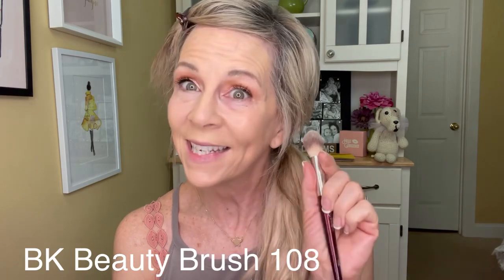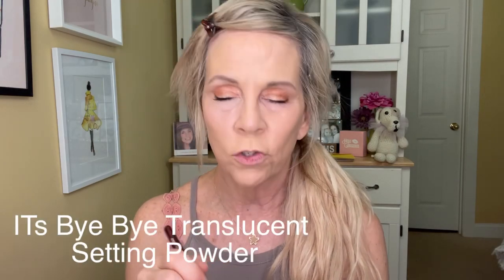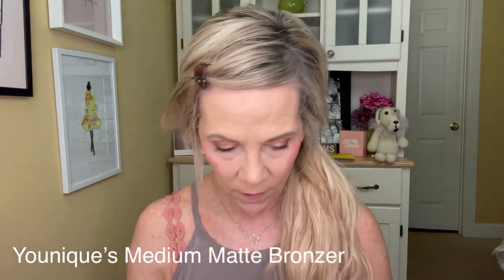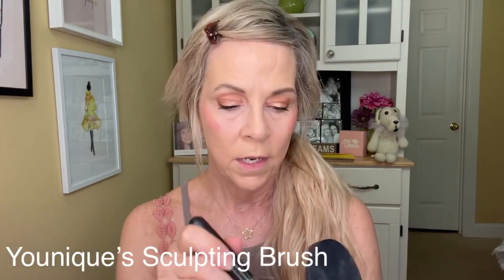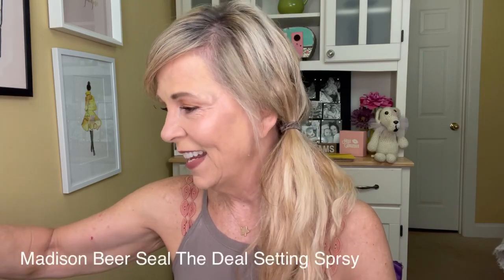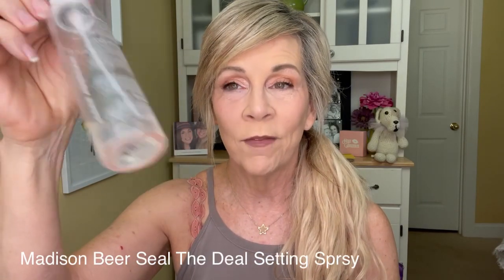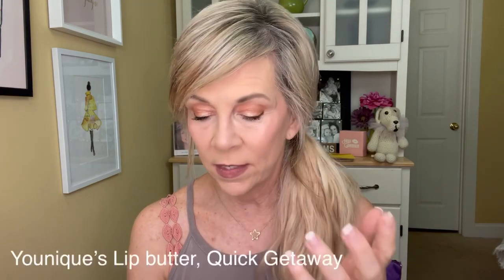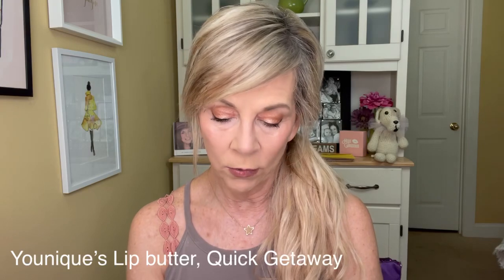Summer Proof Foundation / Perfect For Mature Dry or Combo Skin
I discovered this technique by accident! If you have dry skin and would love to have a matte finish, then you will love this tutorial!   Plus, it is an amazing way to help your foundation stay put in the hot summer humidity!  All products used are listed below.

Business Kit!
Own your own business with a company committed to uplifting, empowering, and validating people all over the world—and enjoy benefits like 3-hour payment windows, flexible work schedules, and commissions on products that win awards. Your Younique journey begins now.